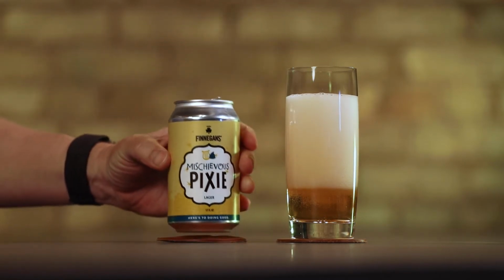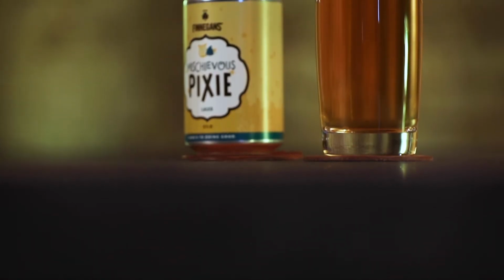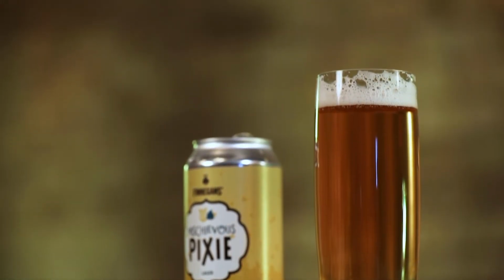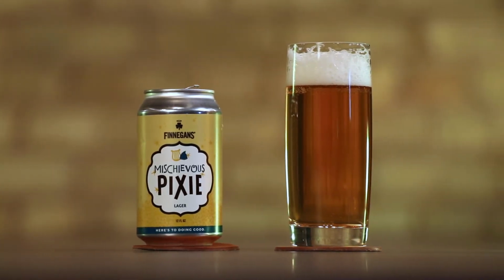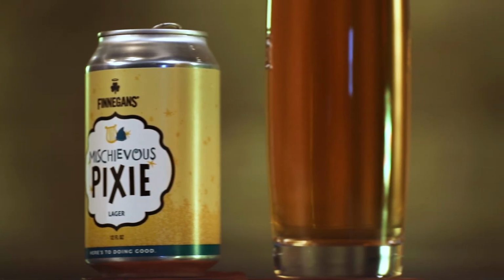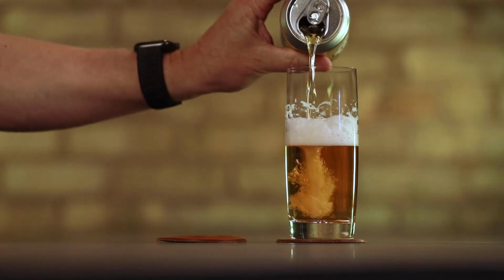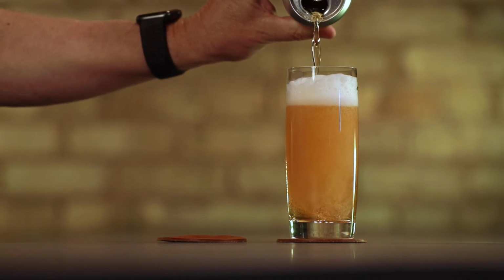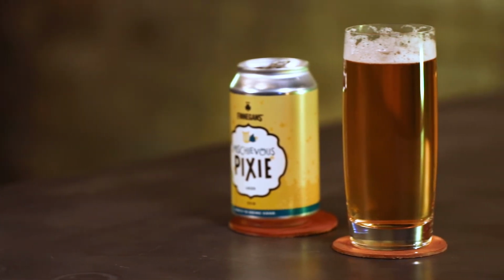Drink This Now: An unfiltered review of FINNEGANS' Mischievous Pixie unfiltered lager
Rich in character and fuller in body, unfiltered lagers have been making a comeback on the beer market lately, and Minneapolis' FINNEGANS has entered the fray with their delightful Mischievous Pixie. Sales guy Tim shared his unfiltered thoughts on this crisp and refreshing lager, and even gives you a few tips on how to unlock the flavor of these beers further with a proper slow-pour.